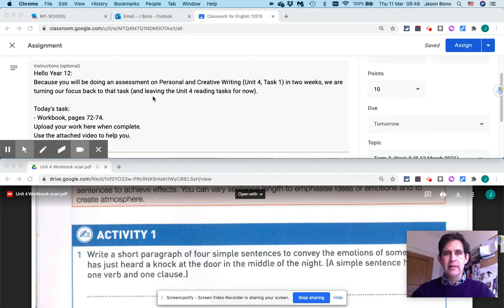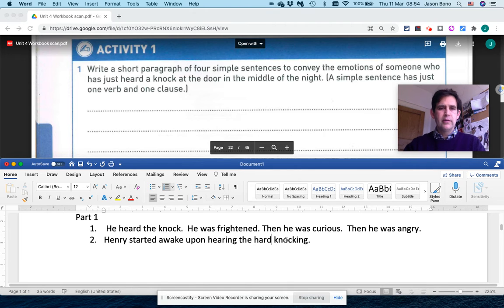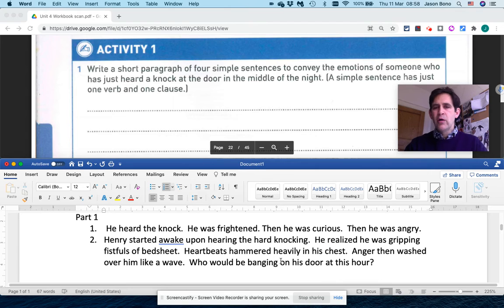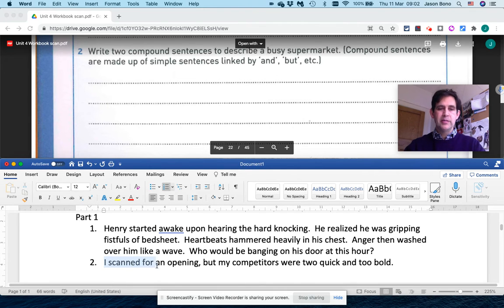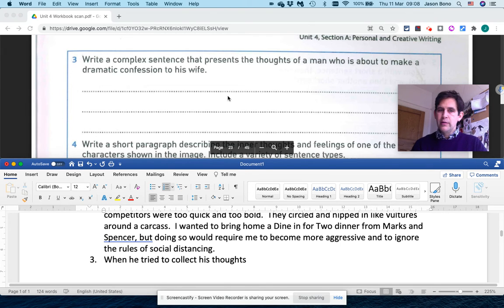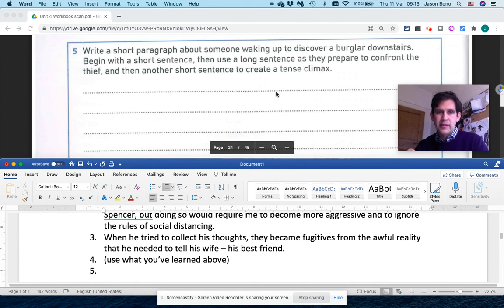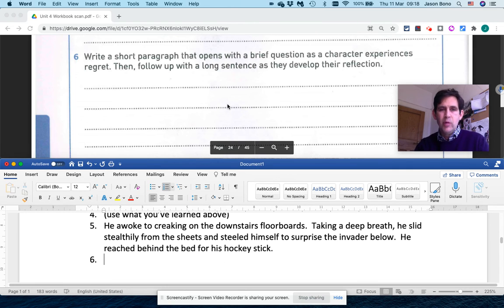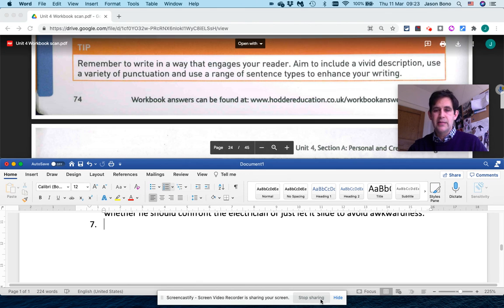Year 12 Lesson Guide for 20210311-12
This lesson focuses on strengthening sentences.